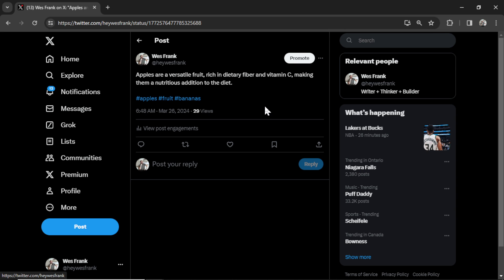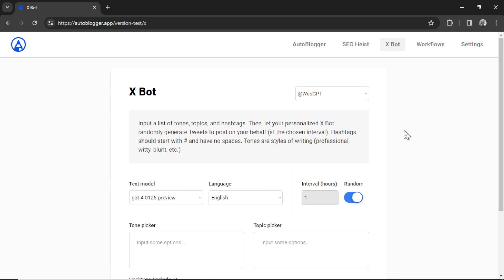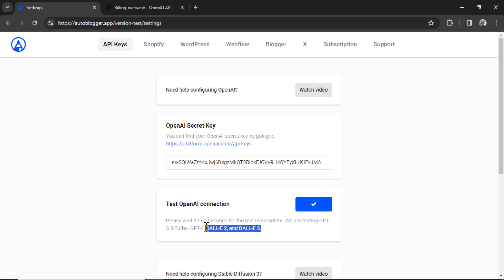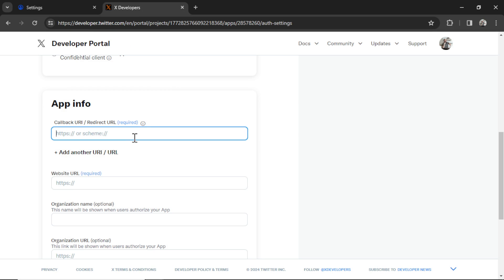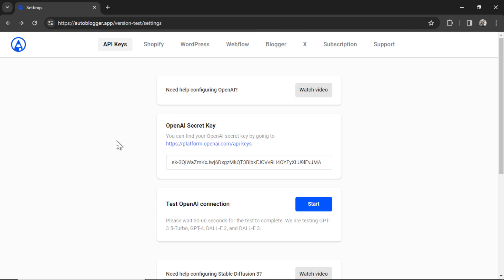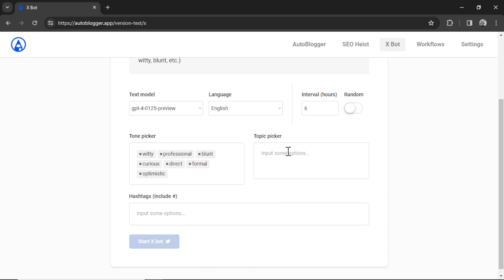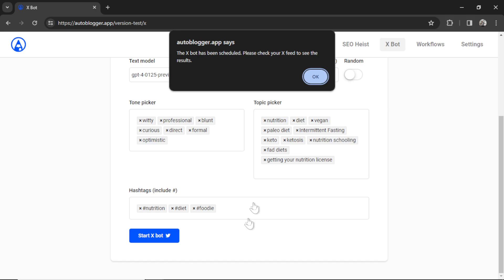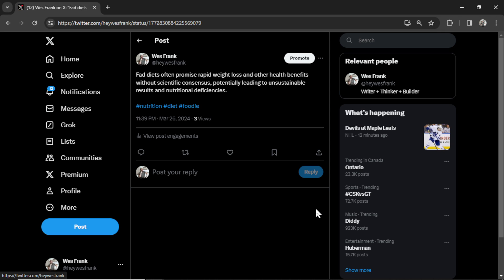How to run a SIMPLE Twitter (X) bot for your profile or business | Increase your X engagement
How to Build an AI app JUST like the X Bot

Let's build and run an X Bot to get us more engagement.